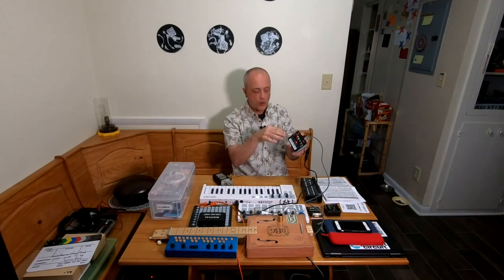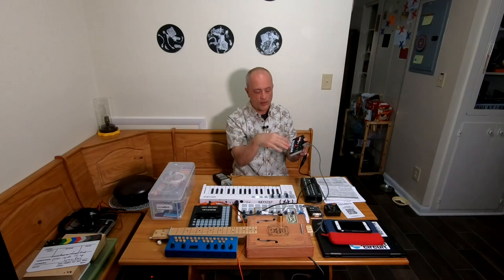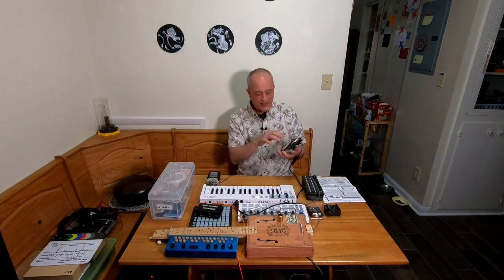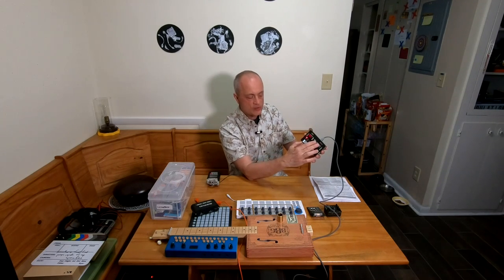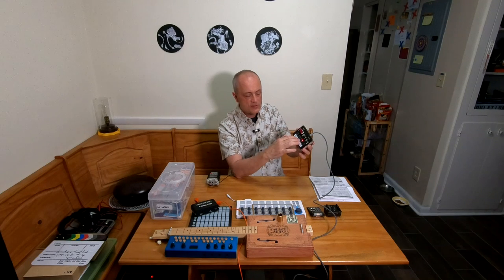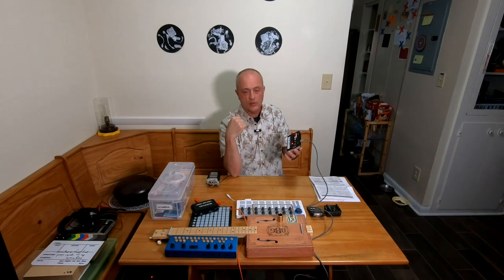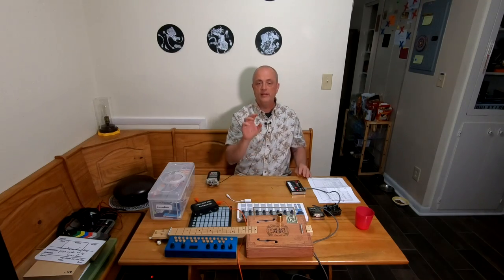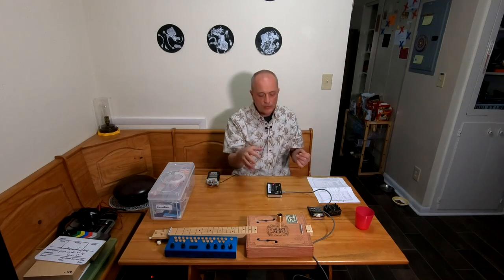Korg NTS-1 (tiny space arp machine)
This video took quite a bit longer to make than I thought it would. One reason was that I kept having fun hooking up the NTS-1 to other gear - so that's what the video focuses on. It's not really a tutorial - I feel like this fascinating little digital synthesizer (maybe a good first synth!) is best to just see in action and learn about it by using it (and by reading the instructions...). As the title suggests, the demos include a lot (mostly? all?) arpeggios with delay and reverb effects. It's a sci-fi sort of sound that I'm very partial too! The demos are more-or-less experimental music made with a thought towards ambient music and soundscapes. It seems like there are a lot of synth-cat shots in this one; cats are difficult to try to stage, so it's pretty much always a happy accident (or just using the take that has them in-frame). Thanks a lot for watching!

TIMELINE
00:00 the build. it did not go according to plan.
01:41 intro
02:25 NTS-1 all on its own. getting arps like that by widening the global tempo parameter and setting bpm to something like 600.
03:02 overview
05:26 using Ableton Live to send MIDI notes and automation data to the NTS-1
05:42 more discussion, using a MIDI controller (Arturia Keystep)
08:02 using the Korg SQ-1 sequencer to control NTS-1 - really fun!
09:00 more discussion, maybe too much discussion
15:22 Arturia BeatStep is, yet again, ideal for this sort of thing. Sending notes and CC
16:01 a MIDI host box is nice if you have certain types of (daw-centric) MIDI controllers
17:39 NTS-1 effects processing cigar box guitar. i do not play, but why not try?
18:06 discussion of Audio In routing
20:25 synced PO-32 and NTS-1, Teenage Engineering  Pocket Operator PO-32 processed by NTS-1
21:17 unsynced Kastle 1.5 (from Bastl Instruments) and NTS-1, null patch, Kastle 1.5 processed by NTS-1
22:13 synced Kastle 1.5 and NTS-1, Kastle 1.5 processed by NTS-1
23:35 PO-32 and NTS-1, NTS-1 synced by PO-32 audio, PO-32 processed by NTS-1
24:35 discussion of the open architecture of the NTS-1 (software and hardware)
27:21 LittleBits and NTS-1, NTS-1 sync out is triggering LittleBits sequencer, LittleBits audio processed by NTS-1. I tried a lot of ways to get MIDI out from my MIDI Bits into the NTS-1. Could NOT get it to work. So, I did what I could. [UPDATE: Duh. The 3.5mm jack on the MIDI Bit is for midi IN _only_. So, for midi out you need to use USB, and to send that directly into the NTS-1 (no laptop or phone to relay) you can use the MIDI host box mentioned above. See Delta Waves 10 video for an example of doing this.]